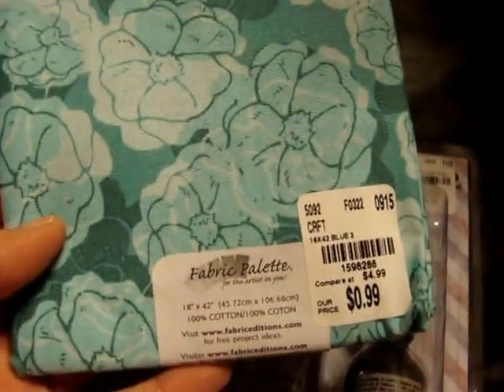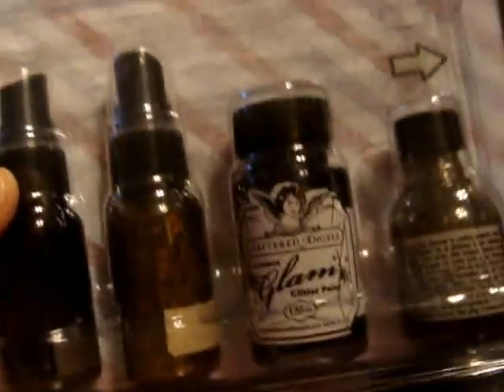Collective Scrapbooking Haul- Marshall's, Tuesday Morning, Michael's. & Dollar Tree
Hey Everyone,
Here is a collective haul of stuff that I had picked up over the past 2 weeks from Marshall's, Tuesday Morning, Michael's, & Dollar Tree
Please leave any comments or questions down below.